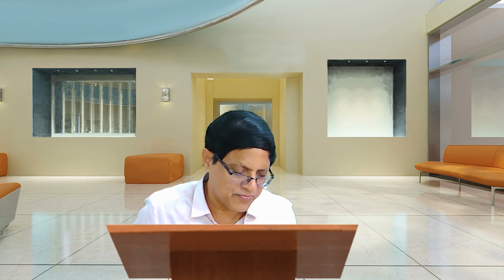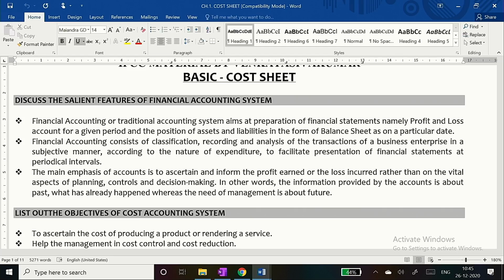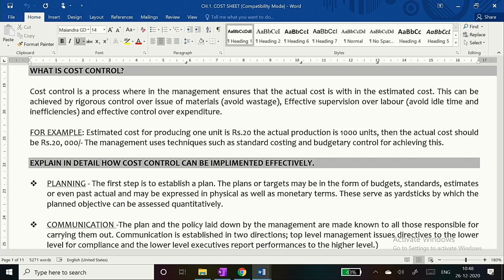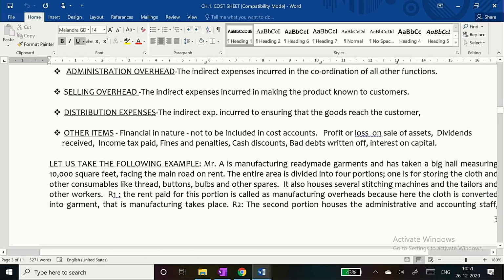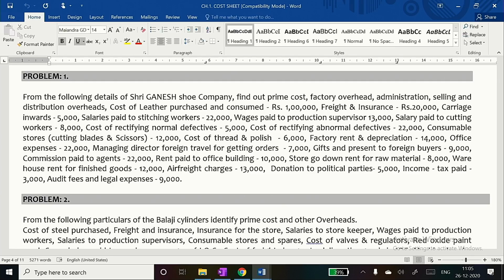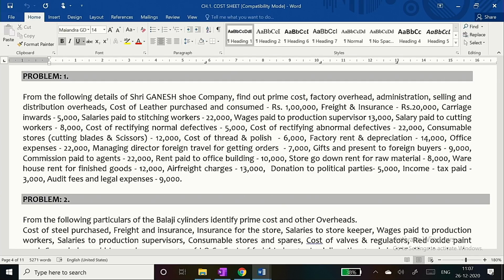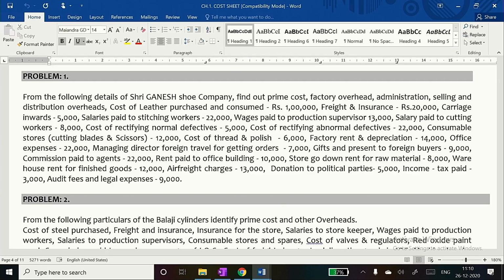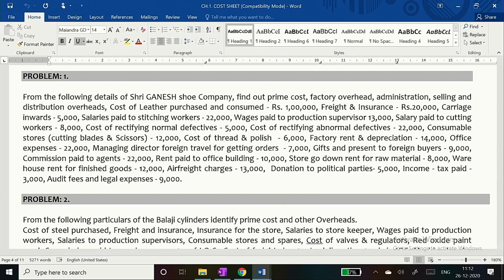Overheads CA IPCC Cost and Management Accounts | Lecture 2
Lecture 2
Classifications of Overheads